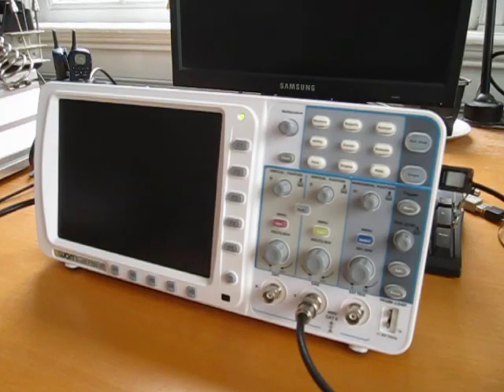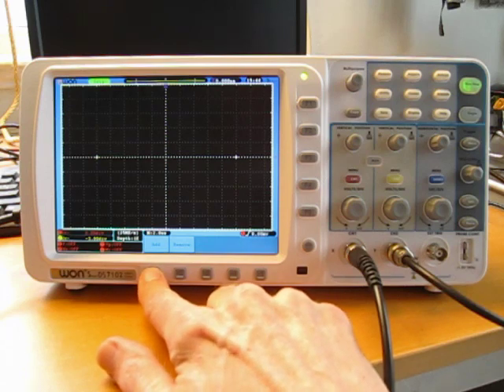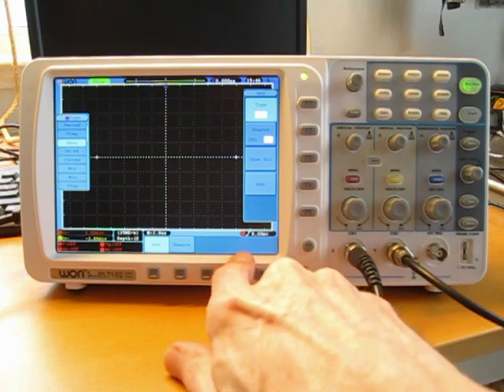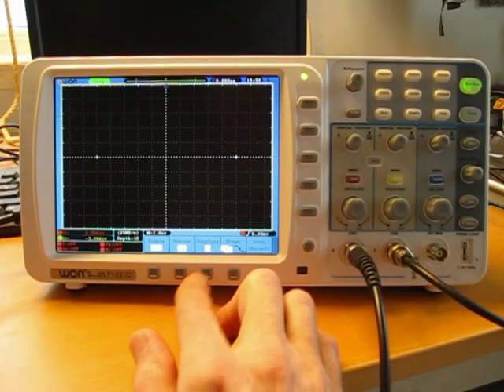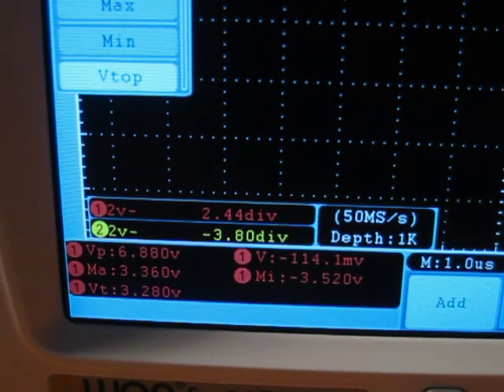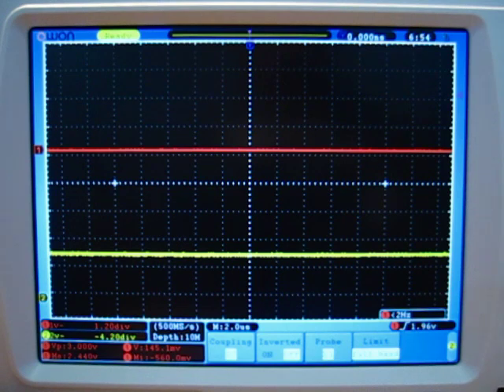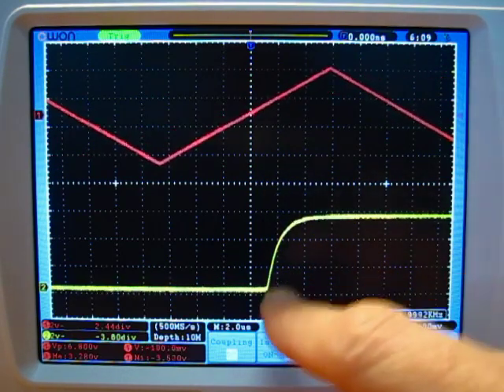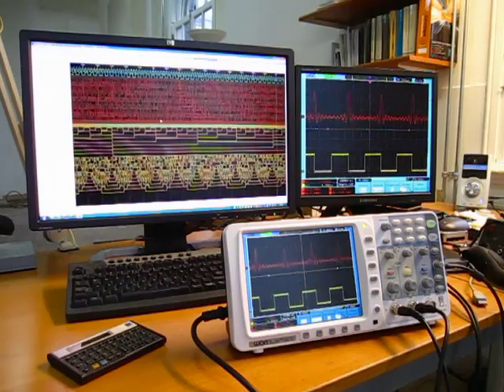OWON SDS7102 Review Part2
A review of the new Owon SDS7102. The second part focuses on faults and features in the firmware.